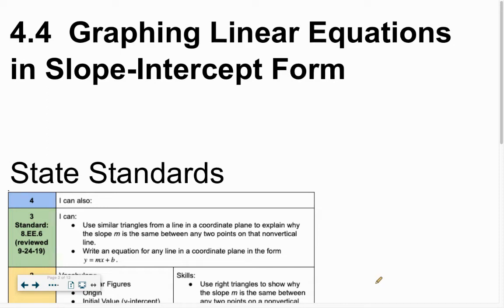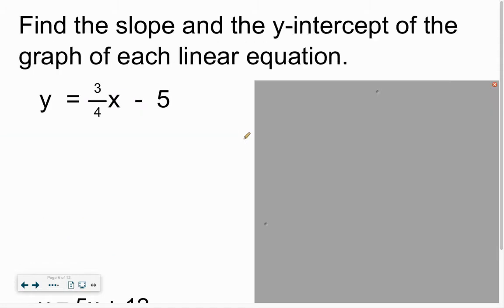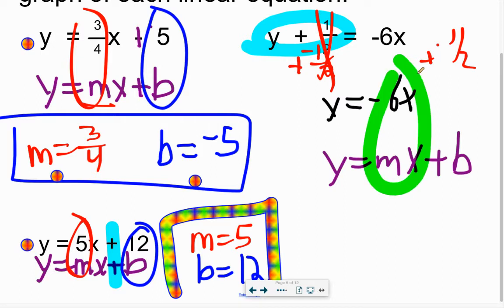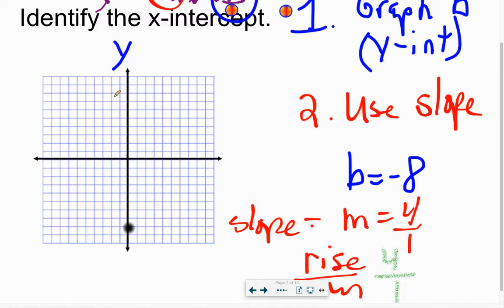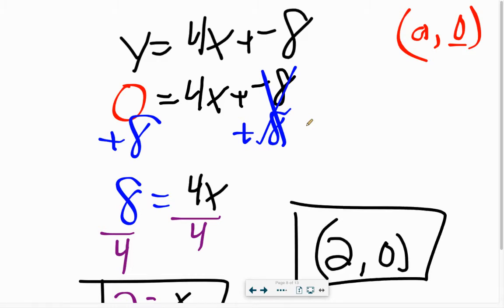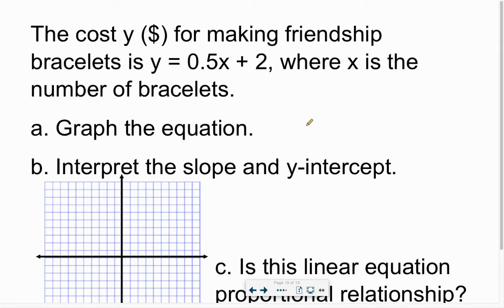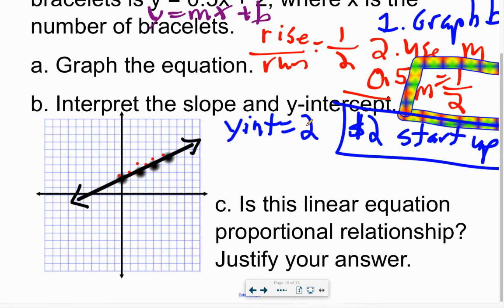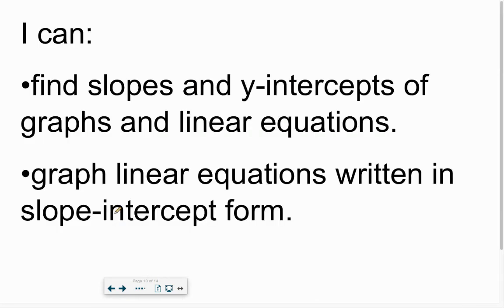4.4 Graphing Linear Equations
Big Ideas Math Course 3 (Advanced 7th Math). Chapter 4 Lesson 4